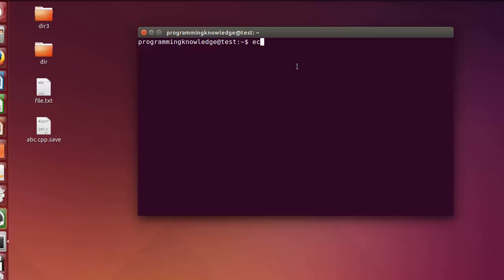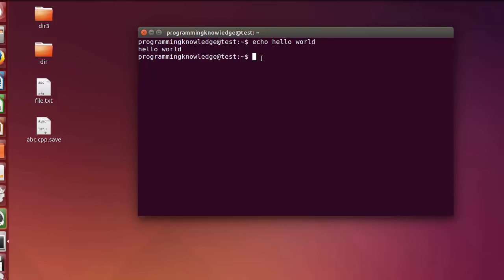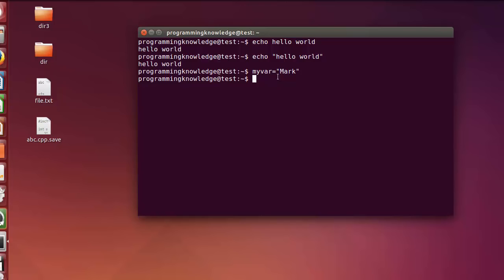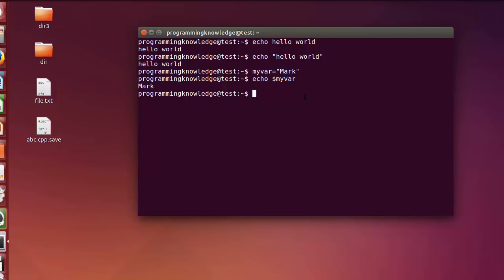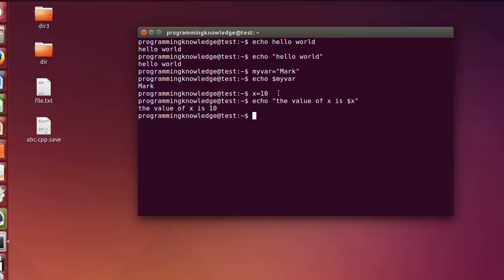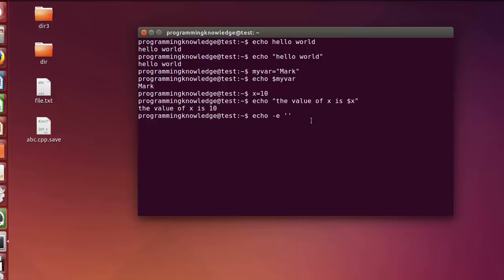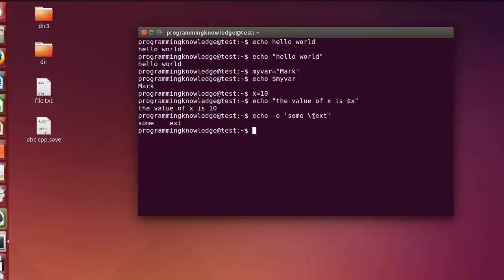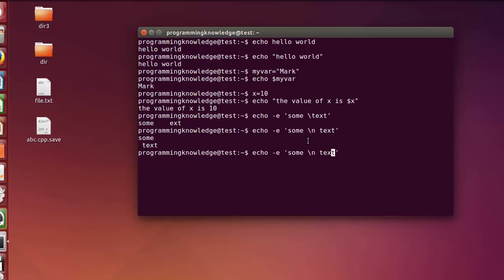16 Linux Command Line Tutorial For Beginners 16 echo command